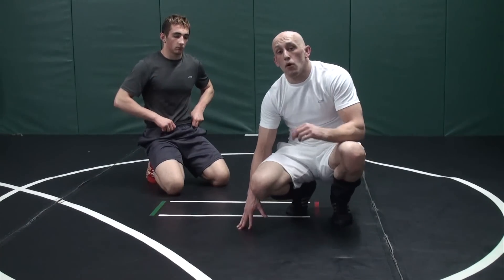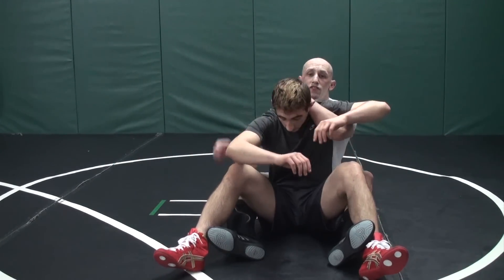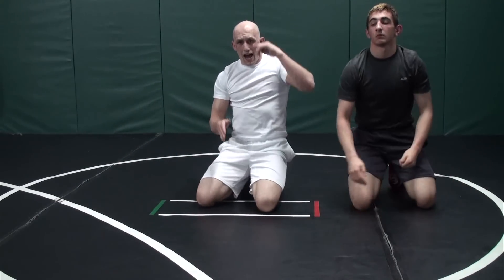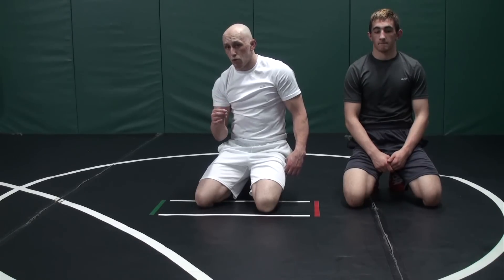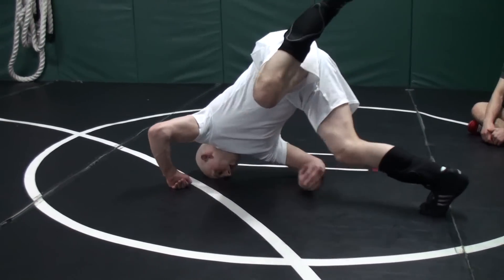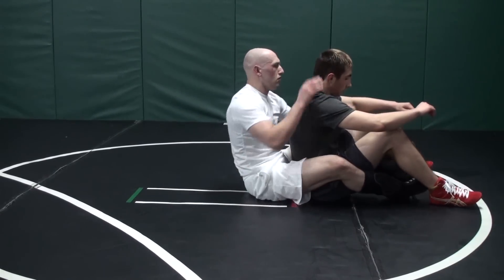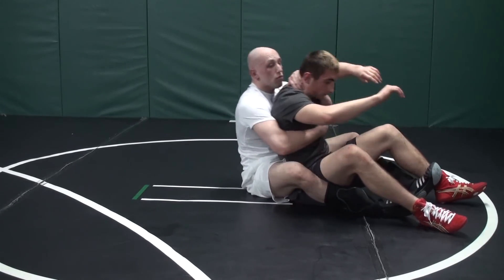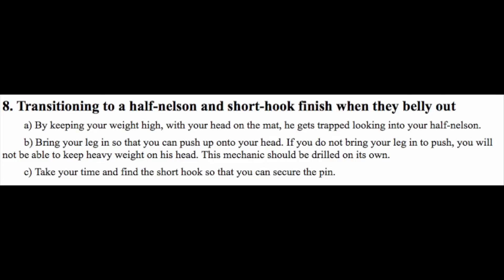Mastering the Crab-Ride (8 of 20) - Transitioning to a half and short hook